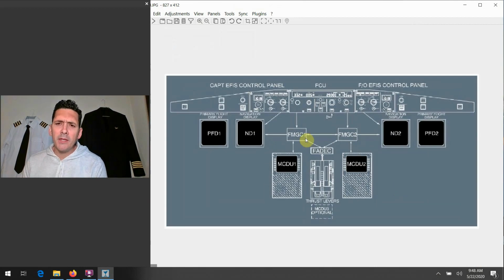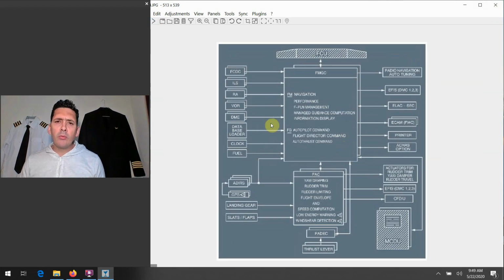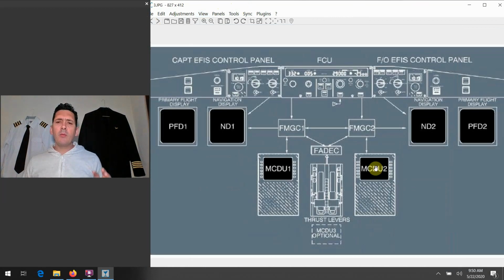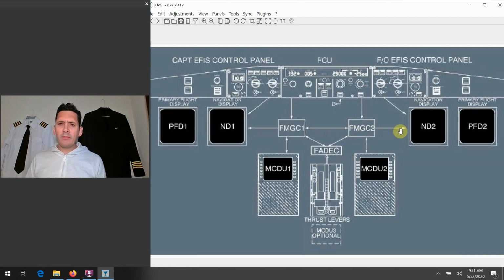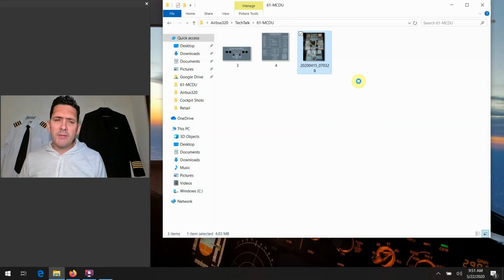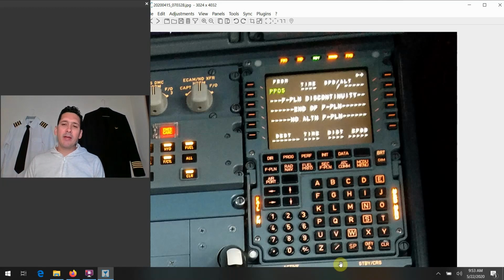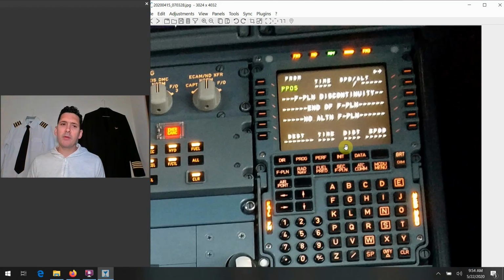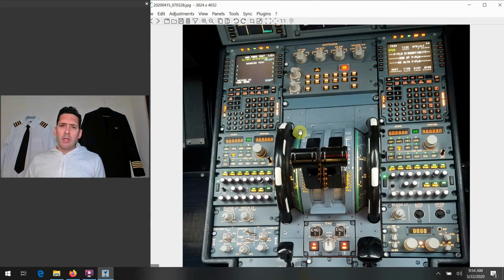Airbus A320 Cockpit Tour: #61 - The MCDU: What do all those buttons do?!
In this segment we will discuss the MCDU in the A320 cockpit.

Stay healthy out there everyone!